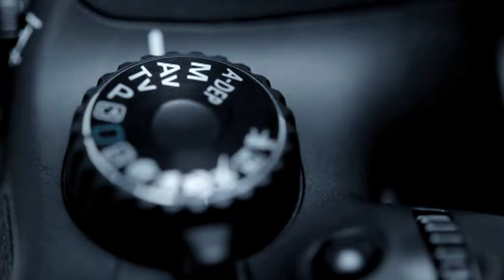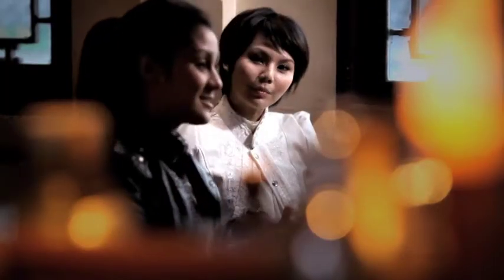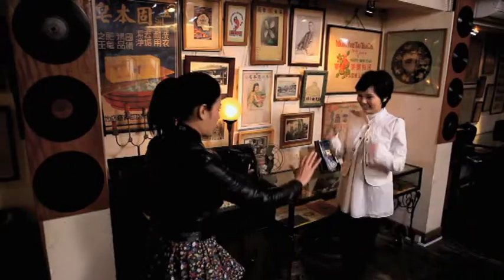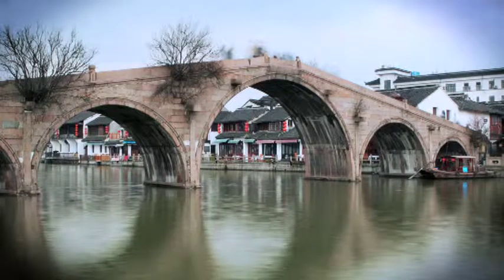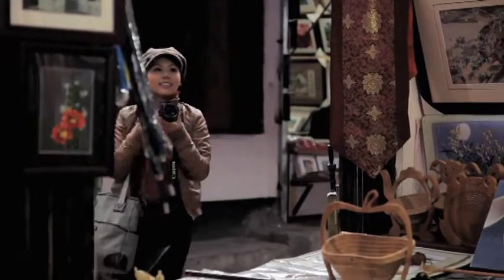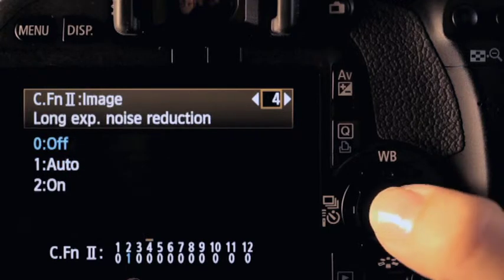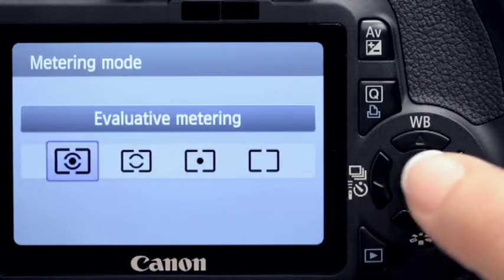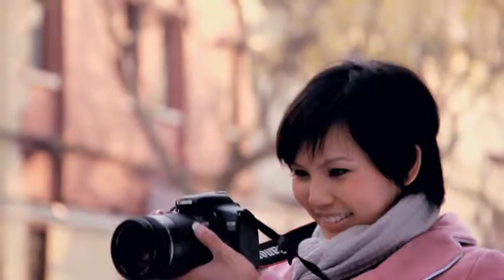Canon EOS 550D (Part 2/3)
Set amidst the bustling city of Shanghai, embark on a photographic journey with our hosts. Charissa and Stephanie. Let them introduce you to a world of DSLR photography as well as the latest features the EOS 550D can offer.
Learn basics such as aperture, shutter speed and ISO. Understand the effects of depth-of-field, focal lengths and exposure settings. Also, explore HD video recording and many new EOS 550D features that will greatly enhance your shooting experience.